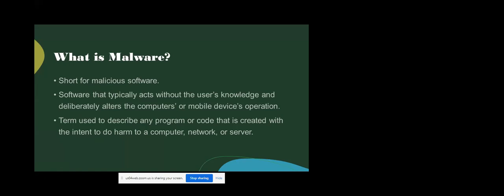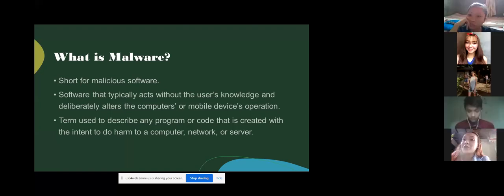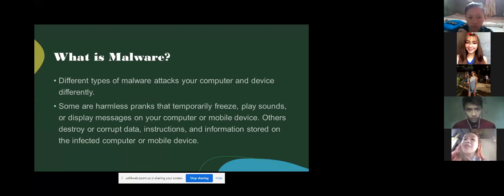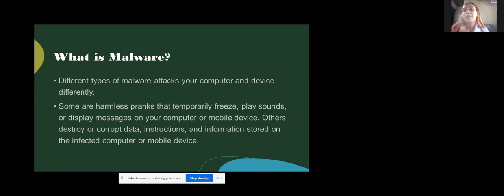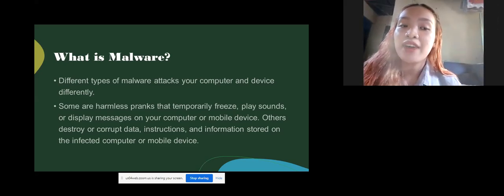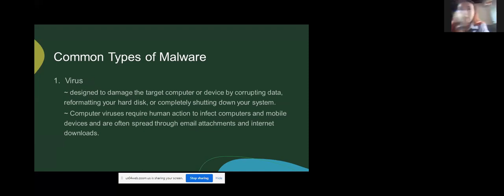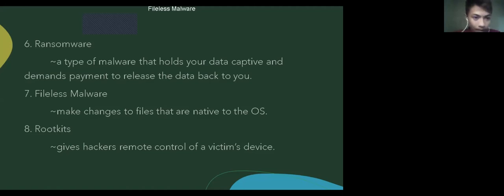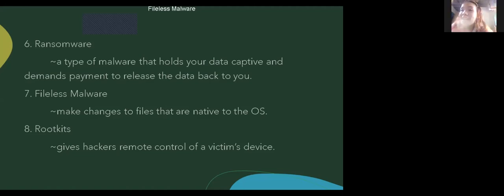CCI BSTM Computer Malware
Computer Malware - TM Group 2 Report